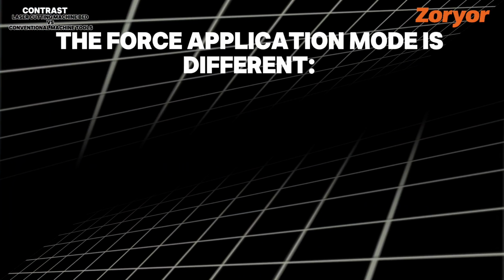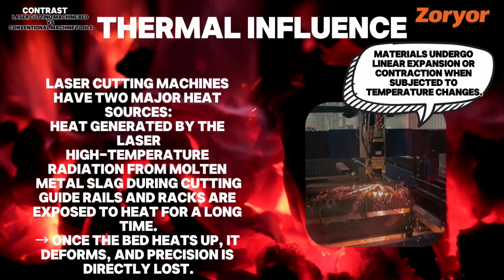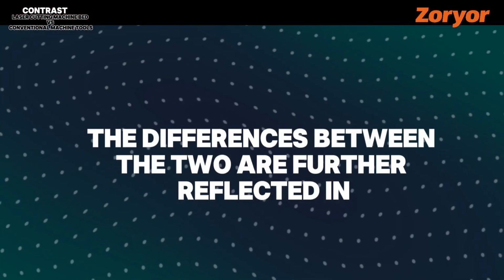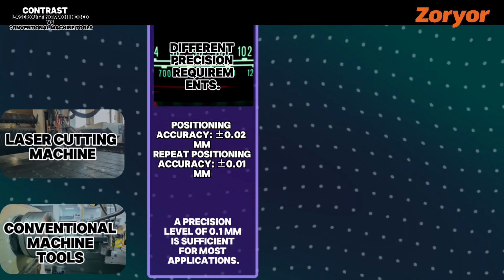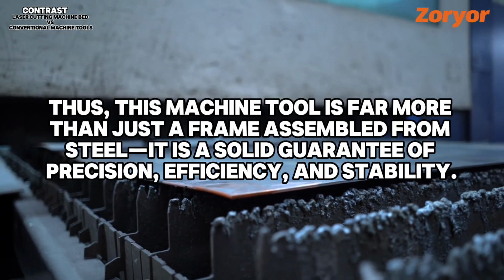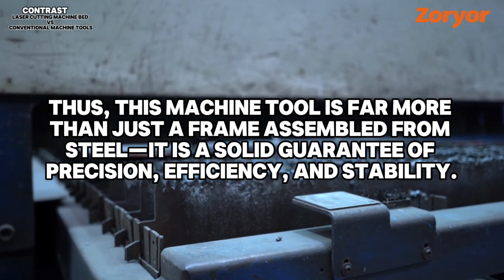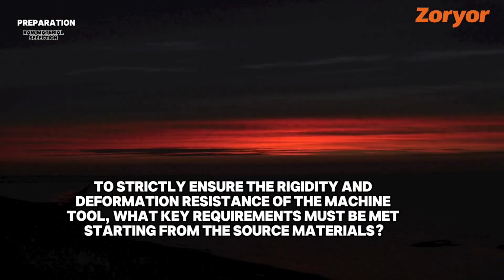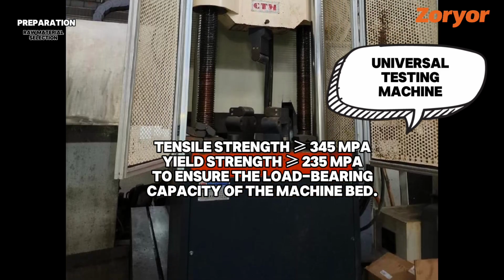How Laser Cutting Machines Are Made in China | Full Production Process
This video shows the full production process of a laser cutting machine bed, from material cutting, welding, machining, assembly, aging test to final packaging. 9 strict processes to ensure high precision and stability.
Coming up next: How laser sources work & Can welding robots replace human welders?